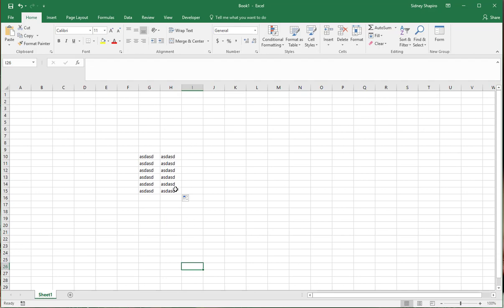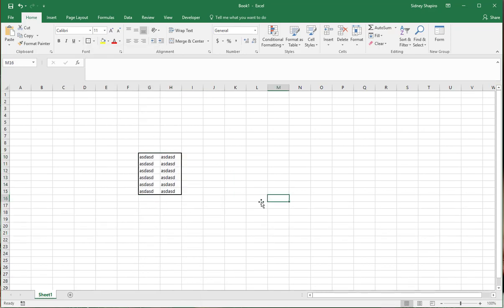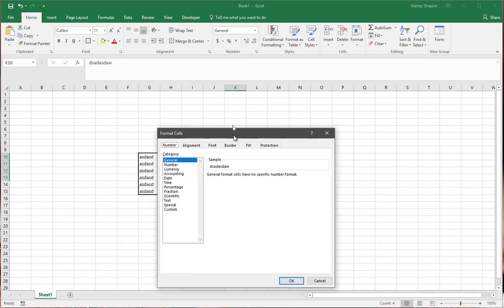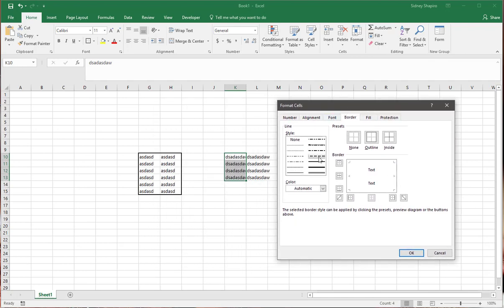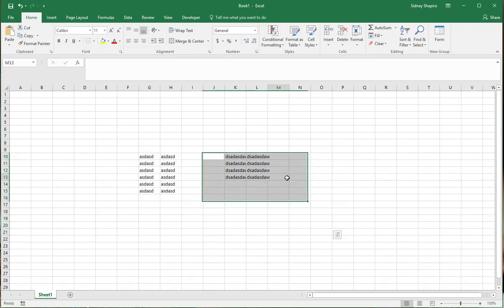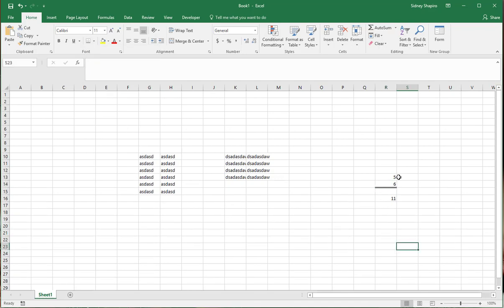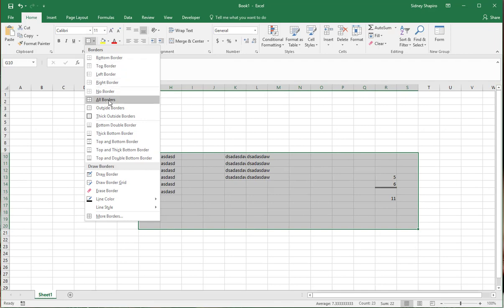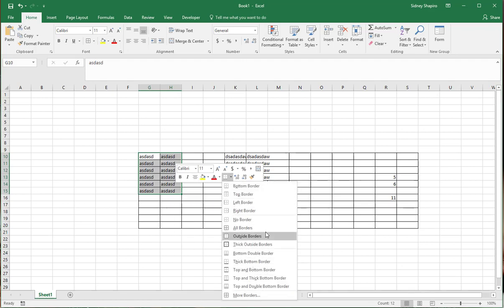Cell borders in Excel